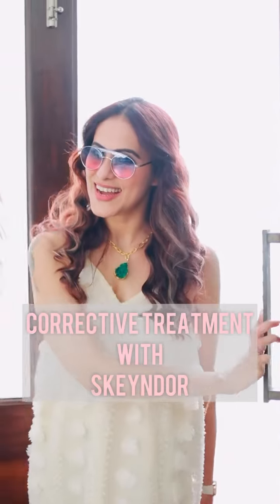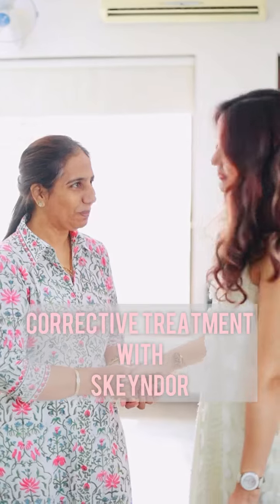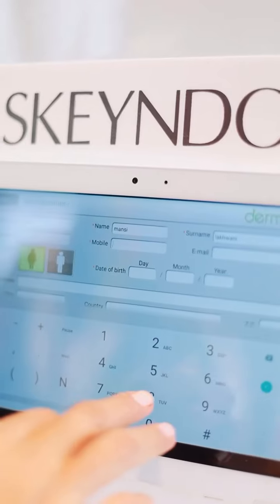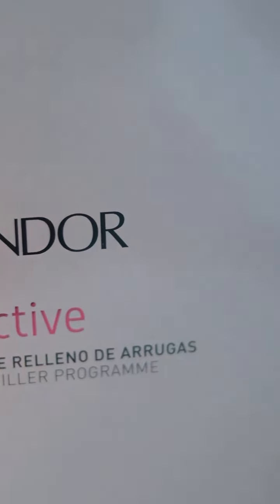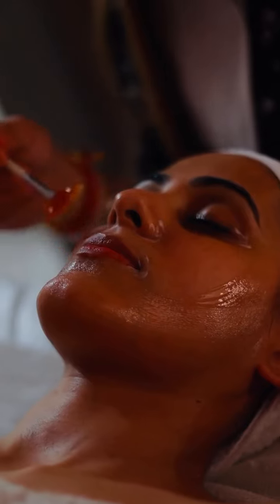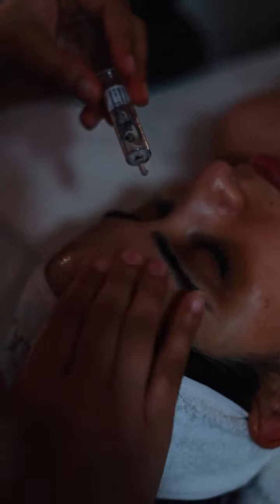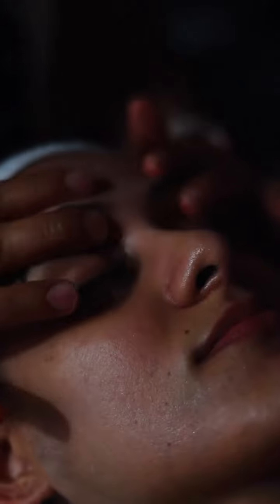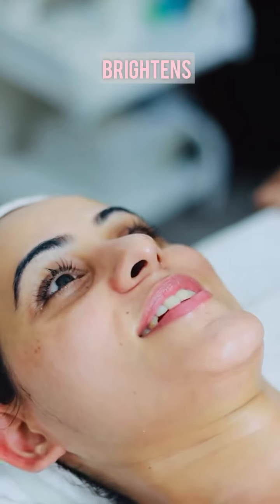Transform Your Skin with Skeyndor's Corrective Treatment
Experience the power of our Corrective Treatment at Skeyndor India, a non-invasive solution formulated with Triple Anti-Wrinkle Action—Peeling, Filling, and De-contracting. This cutting-edge treatment provides an instant smoothing effect on even the deepest wrinkles, delivering remarkable results you can see and feel!

Harnessing latest drone technology, this innovative treatment features potent ingredients such as Caviar, Hyaluronic Acid, Pre & Post Synaptic Peptides, and Jasmine Extract to rejuvenate your skin.

Benefits:
Effectively targets both vertical and horizontal wrinkles
Significantly softens the appearance of deep wrinkles
Improves skin firmness and density
Enhances overall skin tightness
Unlock your skin's potential and reveal a more youthful, radiant complexion with Skeyndor’s Corrective Treatment! 💖

 Don't miss out on the skincare revolution!